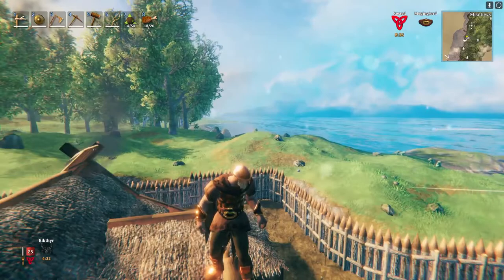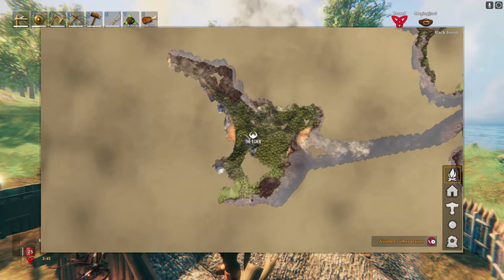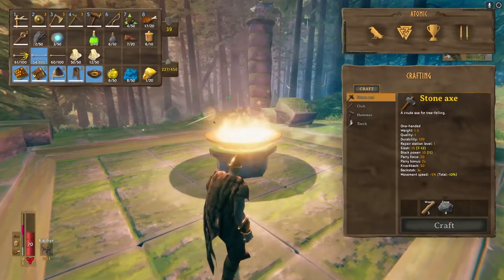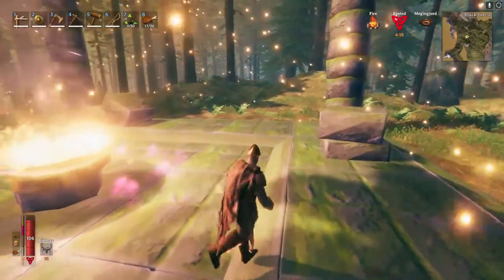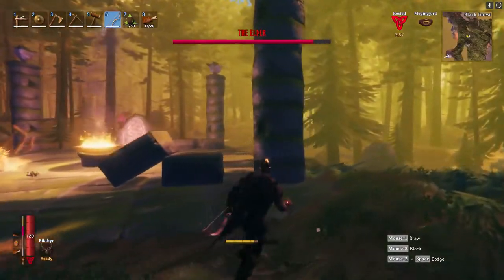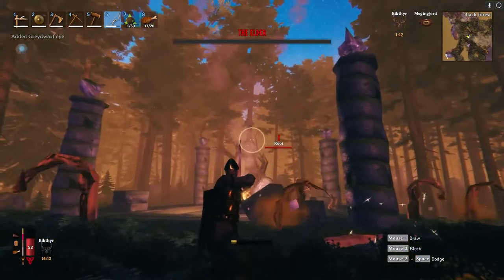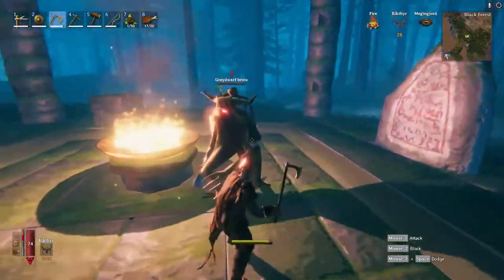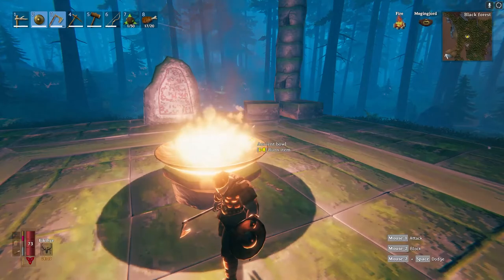BEATING THE ELDER. BOSS NUMBER 2 IN VALHEIM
A quick guide to defeat the second boss in valheim.